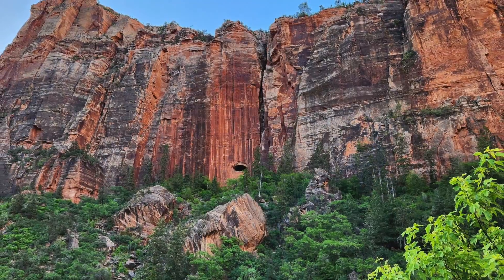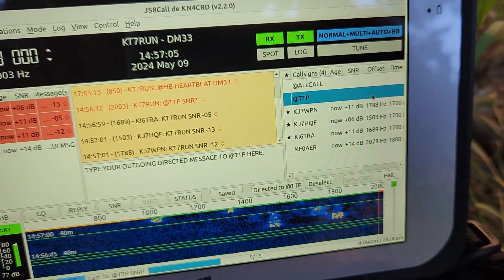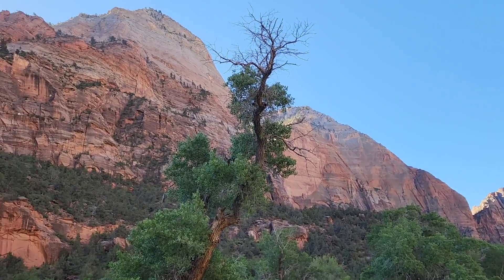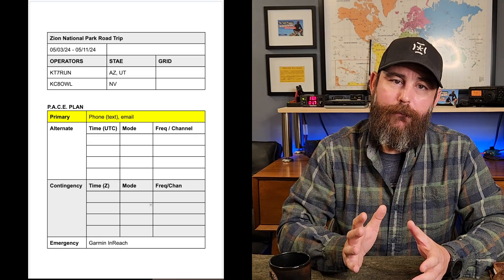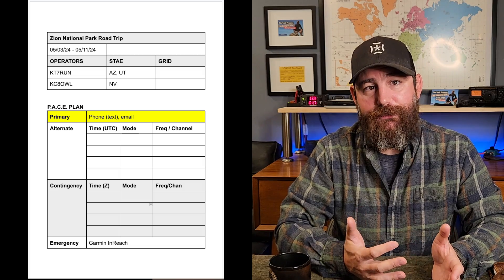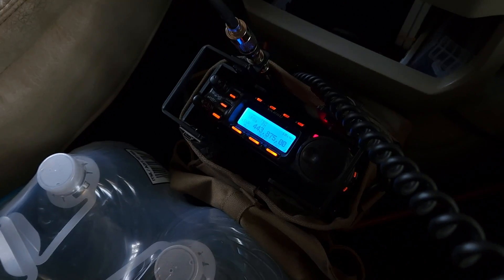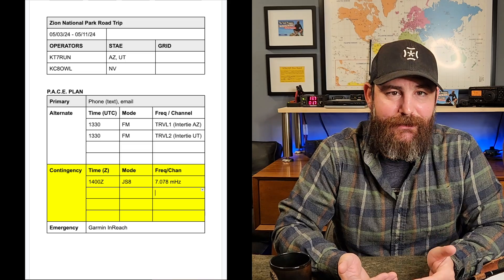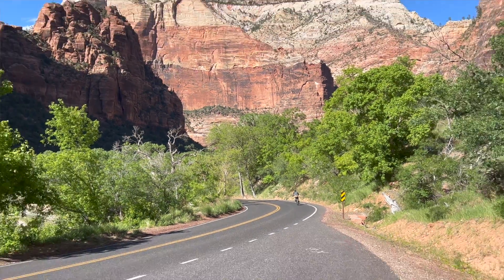How to Make a Travel Comms Plan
In this video, I share with you how I created my communications plan for a recent cross-state trip to the Zion National Forest.

2.  To make your own edits, go to "File"  then "Make a copy".

GEAR
TTP EmComm Linked Dipole

0:00 Introduction
1:09 Contingency Field Demo
4:28 PACE Plan Introduction
5:57 Primary Communication
7:00 Alternate Communication
10:25 Contingency Communication
14:56 Emergency Communication
16:51 Summary